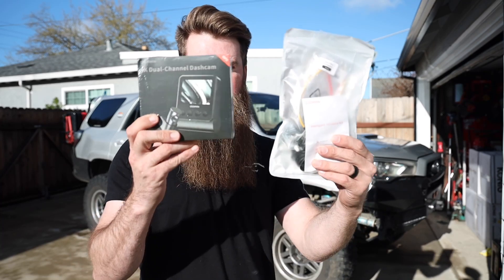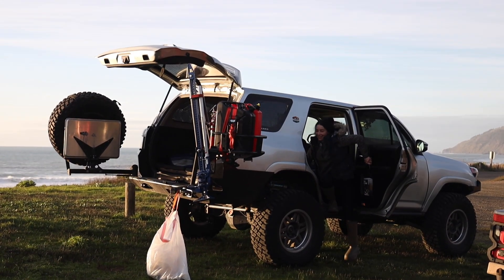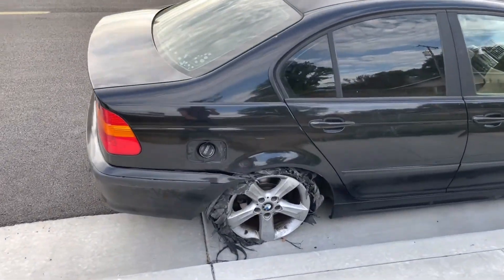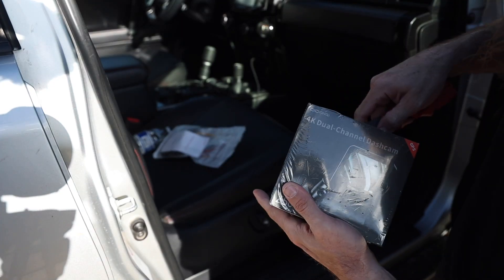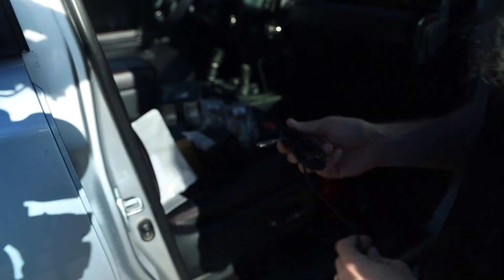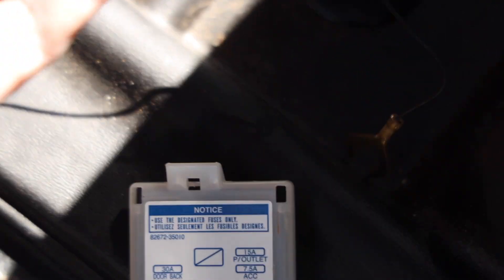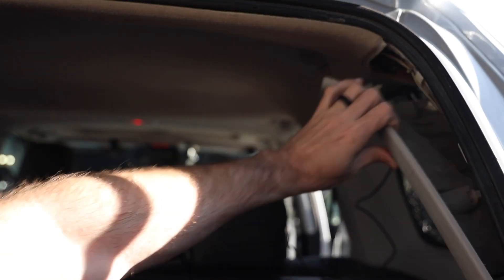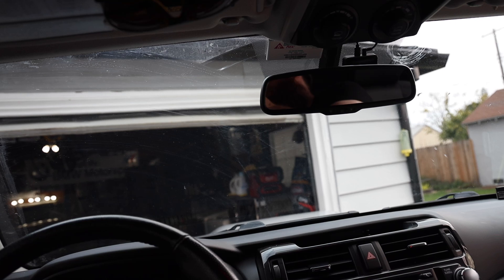My BMW's Were in Hit and Run - Here's Why I Wish I Had Installed a DDPAI Z50 Dashcam Sooner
n this video, I share the story of how my beloved BMW E30 and E36 were hit in a hit-and-run incident right in front of my house. The experience was incredibly frustrating and left me feeling violated and powerless. Fortunately, with some detective work and persistence, I was able to track down the culprit.

This experience made me realize just how important it is to have a dashcam installed in your vehicle. A dashcam not only provides a record of any accidents or incidents that occur while you're on the road, but it can also help you identify and catch any hit-and-run drivers who try to flee the scene.

That's why I've installed a dashcam in my Toyota 4Runner today. I want to be sure that I have the evidence I need in case something like this ever happens again. In this video, I'll be showing you how I install my new dashcam and sharing some tips and recommendations for anyone else who's considering installing one in their 5th GEN Toyota 4runner

Don't let a hit and run or any other incident on the road catch you off guard. Invest in a dashcam and stay protected and prepared no matter what comes your way.

4 PIN KEYED CRANK HUB KIT V2 [Kies Motorsports]